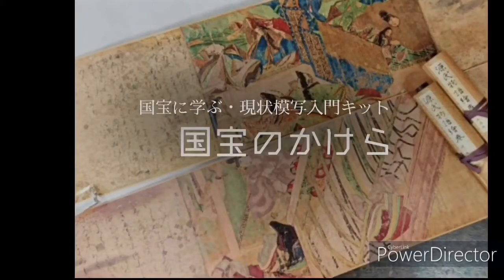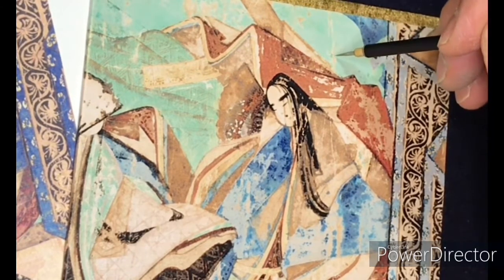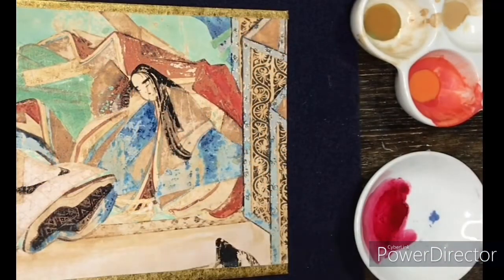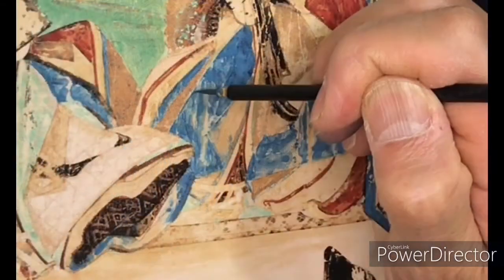紹介動画【英訳版】 平安絵巻レプリカキットThe Tale of Genji painted scrolls "Yadorigi Ⅱ"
国宝のかけら「源氏物語絵巻　宿木🉂」
NATIONAL TREASURES / “Genji Monogatari Emaki” (The Tale of Genji painted scrolls)
“Yadorigi”

◎解説動画を観ながら日本画顔料で描く“本格的な大人のぬり絵”キットです。

徳川美術館より提供された繊細な画像を基に、彩色部分を淡く塗り残した実物大下絵と古色顔料など画材一式がセットされています。解説動画付きなので、日本画が初めての方でもスムーズに描くことが出来ます。

額は「国宝のかけら」専用の面金付き黒塗りのオリジナル洋額、筆は日本画専門店で厳選した極小の点付(てんつけ・イタチ毛)と極細の彩色筆です。

陶器製の玉皿は、少量の顔料でも溶きやすいのが特長です。花小鉢筆洗は花型の形状が筆置きにもなる愛らしいデザイン。水差しはスプーンの柄と相性の良い雫型で、小型のステンレス製スプーンも、他には無い少量の水を注ぎやすい形状です。

源氏物語の作者・紫式部に因み「国宝のかけら」のイメージカラー(紫) を用いたさざら織の、浮島館オリジナルの風呂敷に包んでお届けいたします。

国宝に学ぶ・現状模写入門キット「国宝のかけら」